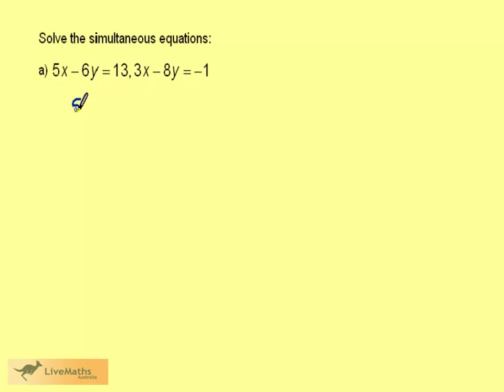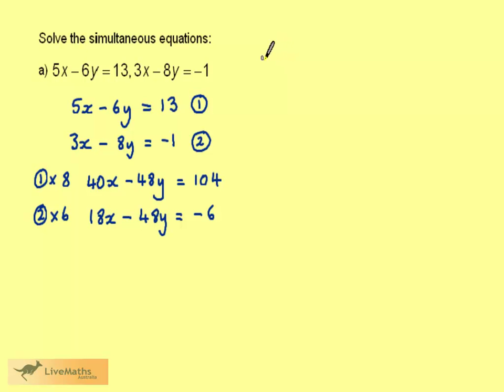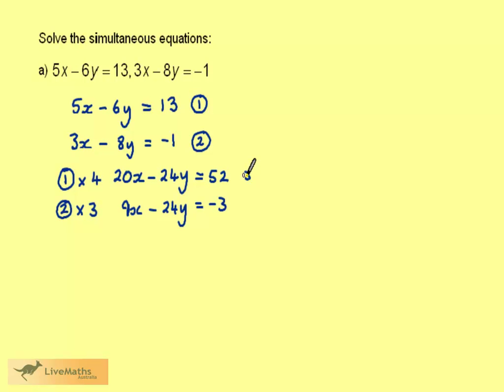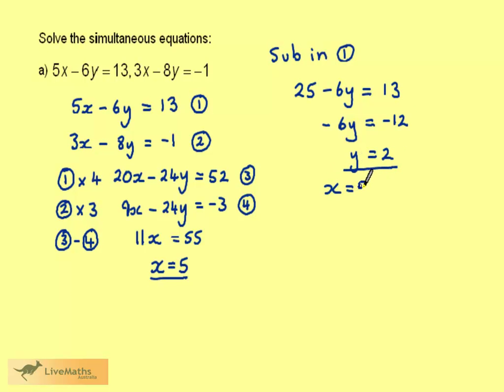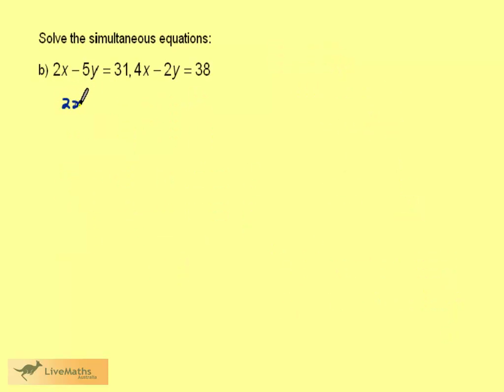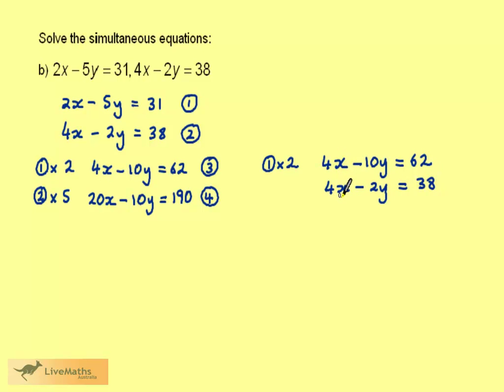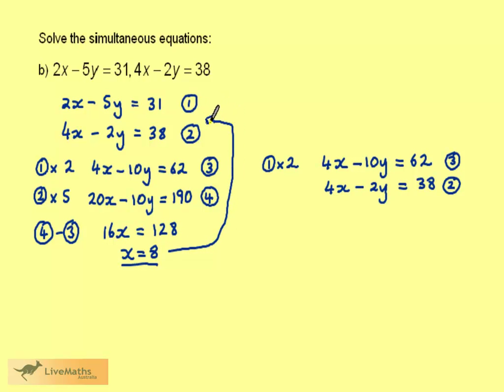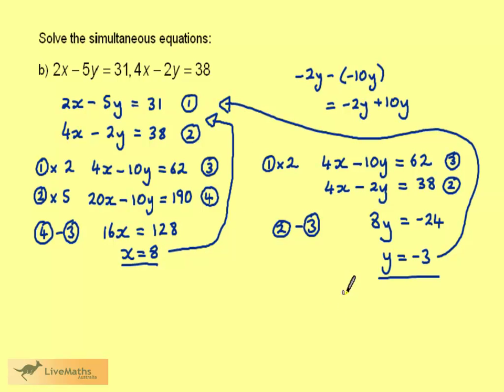Year 10 Simultaneous Equations Algebraic Solution eg5